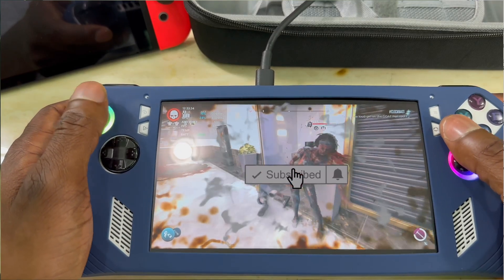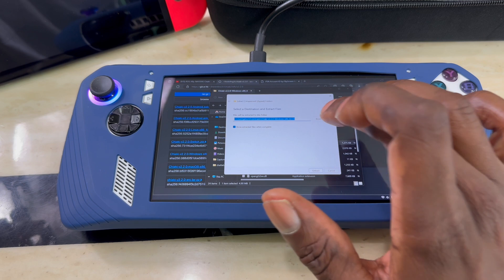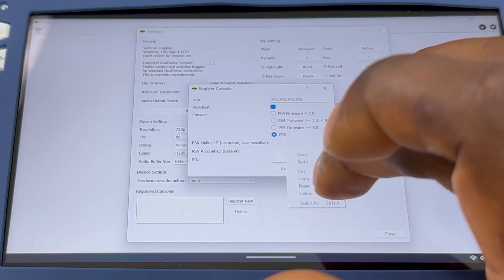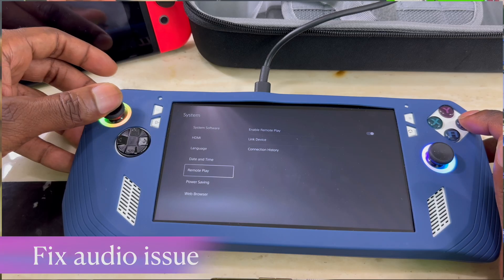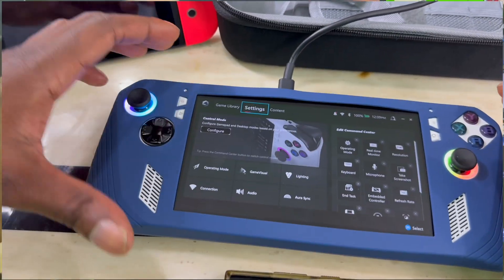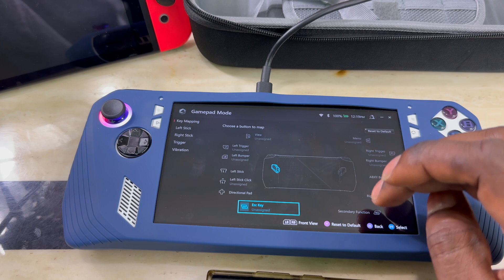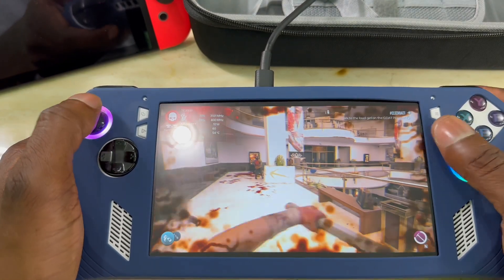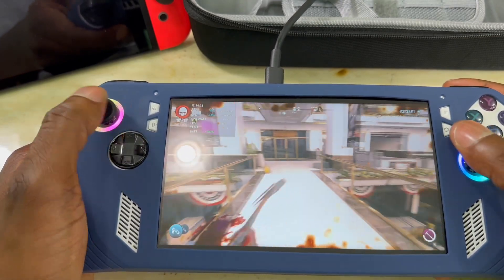Asus Rog Ally NEW! Chiaki 2.2 Update | New PS Remote play Handheld!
00:00 intro chiaki
00:52 download and install
01:42 Get PS ID
02:22 Get pin from ps
03:00 change resolution settings
03:24 fix audio issue
04:25 add chiaki to armoury crate
05:00 map the touch pad & ps button